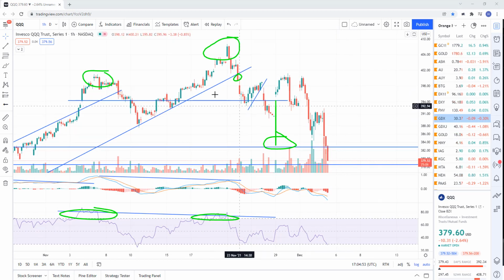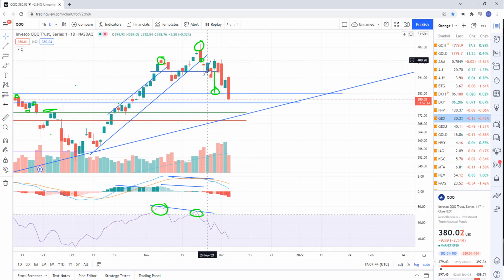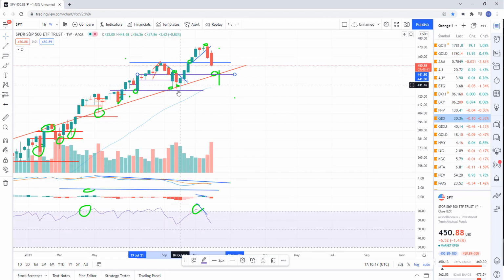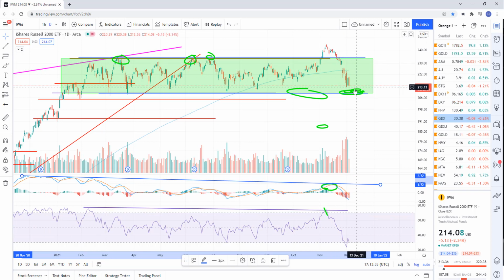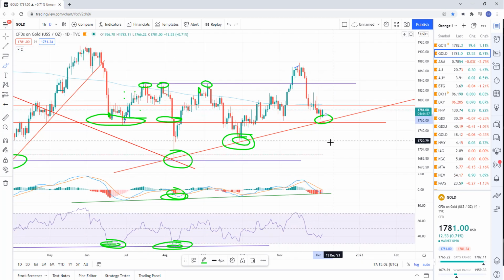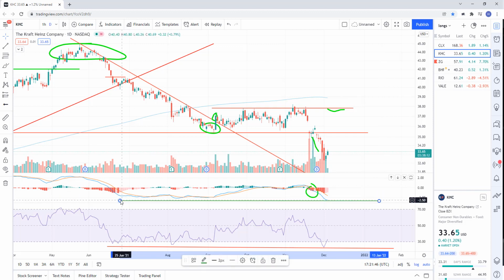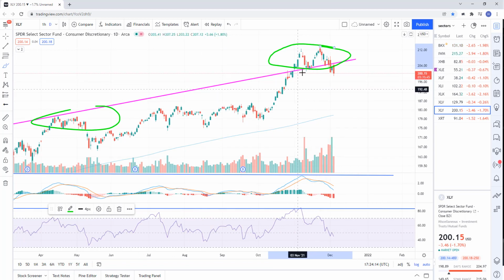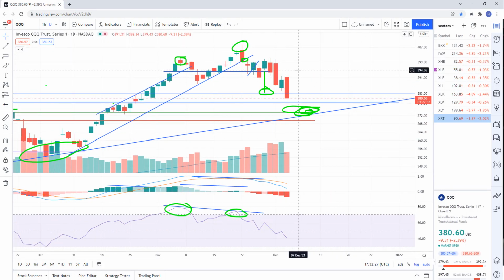Stock market signs of a TOP. charts and analysis as markets sell off. 12-3-2021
Stock market charts and analysis. More sell signals